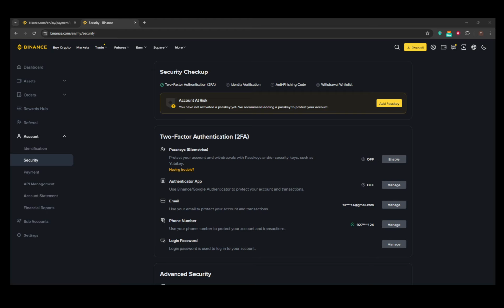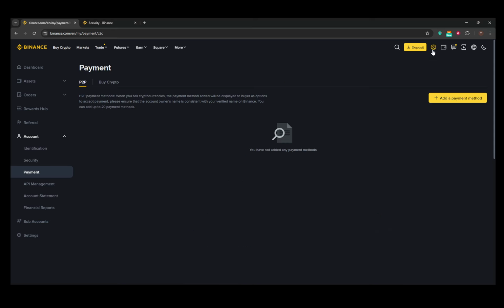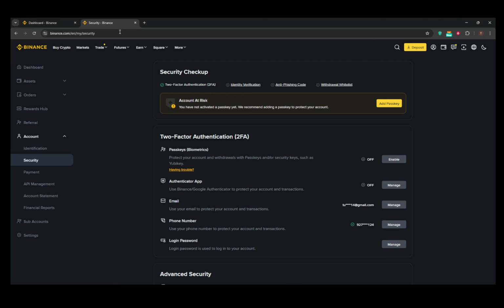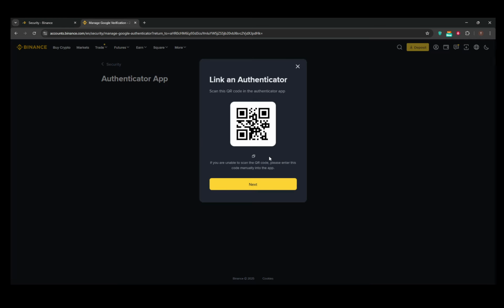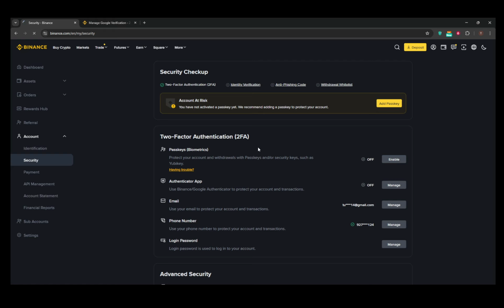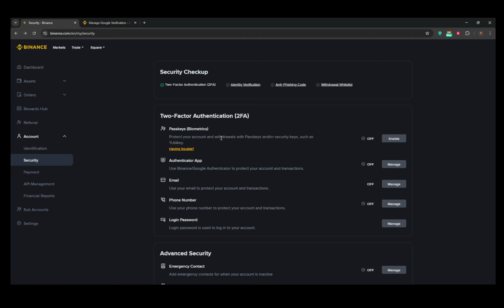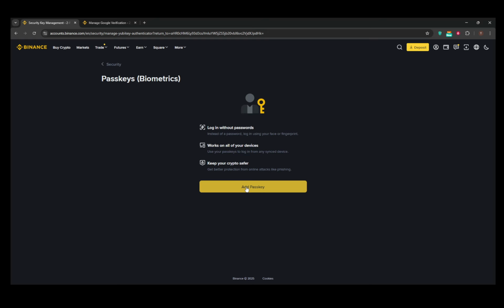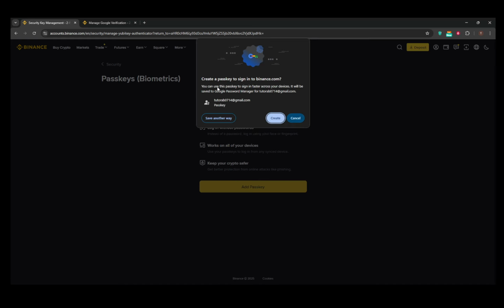How To Add Binance Google Authenticator | Setup Binance Mobile Number | [2025 Guide]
How To Add Binance Google Authenticator | Setup Binance Mobile Number | Passkey Biometric | Pay PIN [2025 Guide]

In today’s video we are covering: how to add Binance Google Authenticator, Binance 2FA setup tutorial, how to secure your Binance account with mobile number verification, how to enable passkey biometric login on Binance, Binance 2025 tutorial, Binance beginners guide, how to set up a Binance Pay PIN for secure transactions, Binance advanced security features, Binance login protection methods, Binance account setup for maximum security, Binance wallet protection, Binance secure payment tips, Binance passkey and biometric guide, Binance Pay PIN walkthrough, Binance account safety best practices.